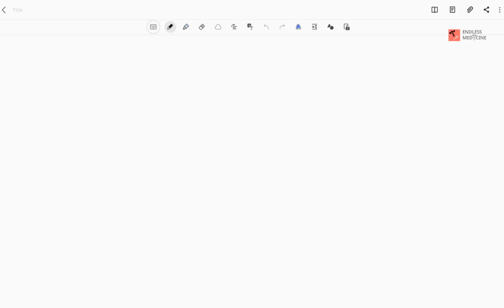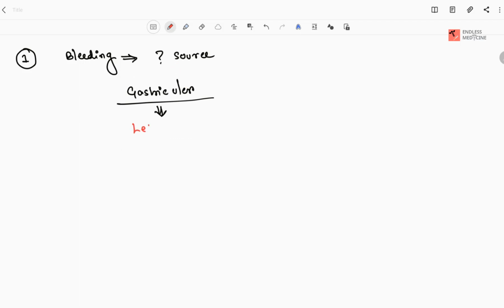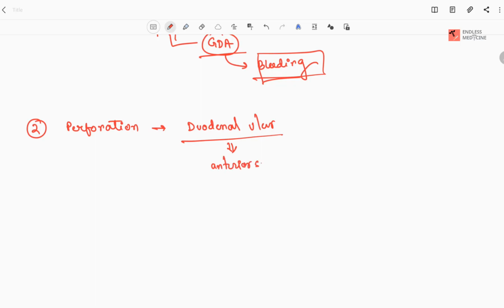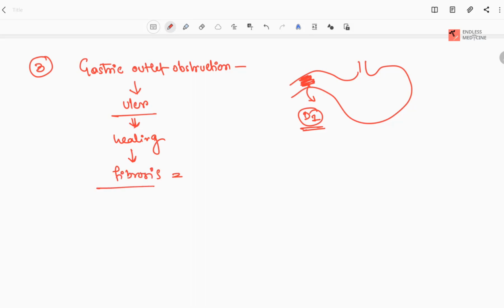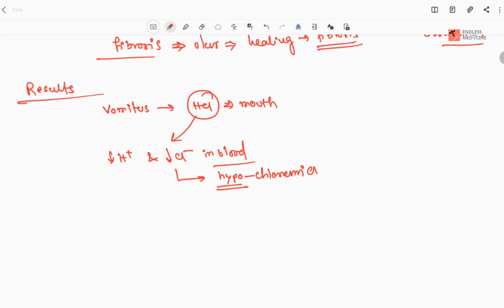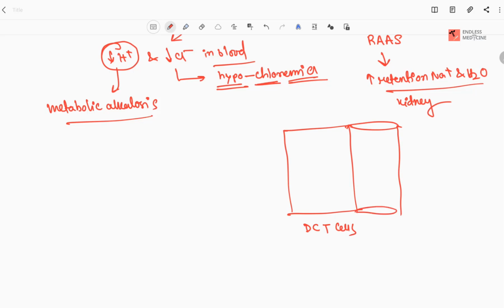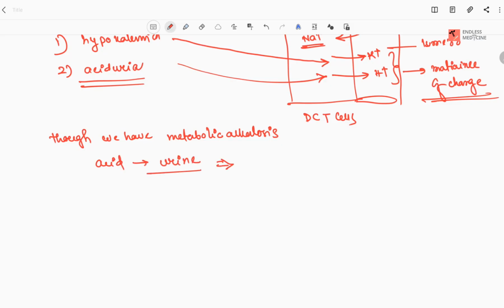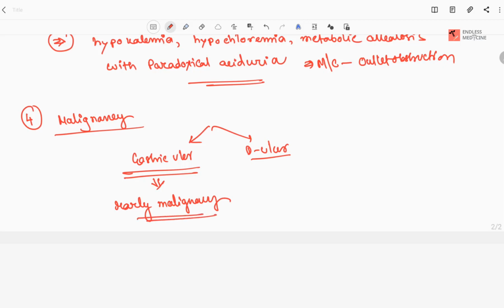PEPTIC ULCER COMPLICATIONS - PATHOLOGY - MEDICINE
In this video I have discussed the complication of peptic ulcer